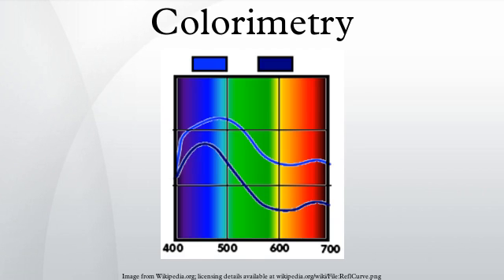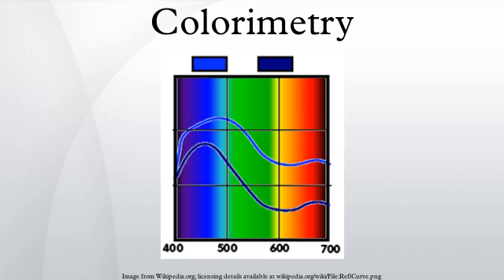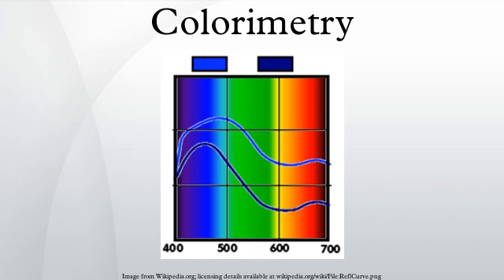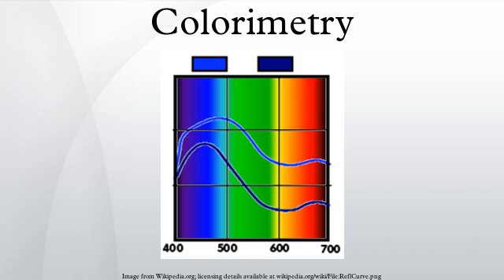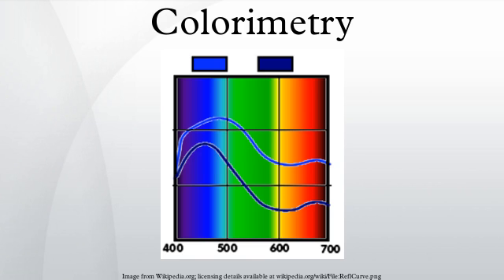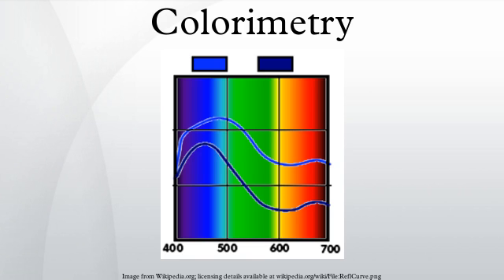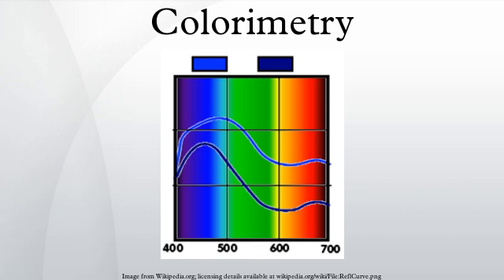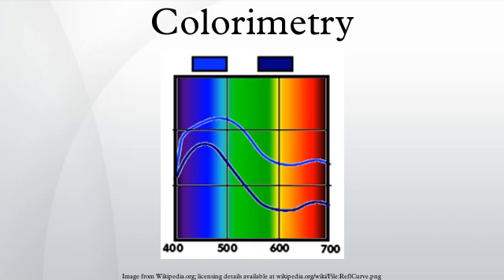Colorimetry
Colorimetry is "the science and technology used to quantify and describe physically the human color perception." It is similar to spectrophotometry, but is distinguished by its interest in reducing spectra to the physical correlates of color perception, most often the CIE 1931 XYZ color space tristimulus values and related quantities.